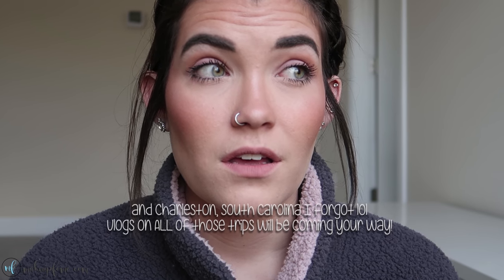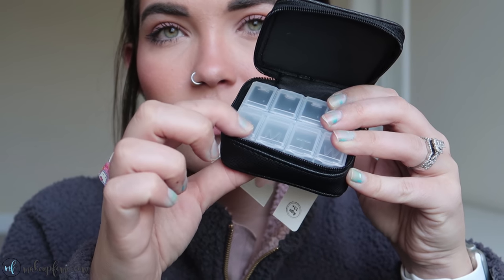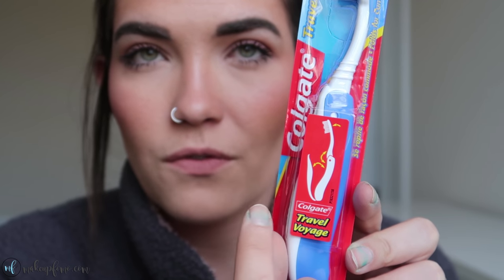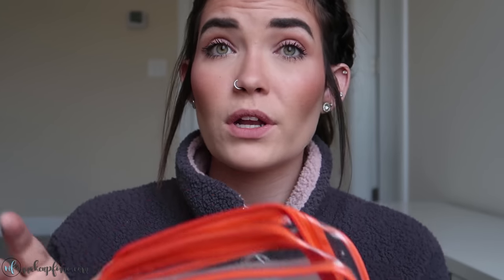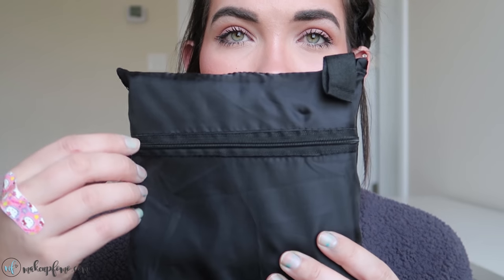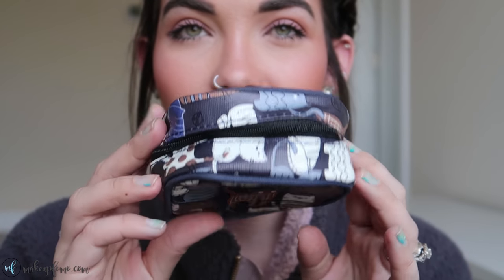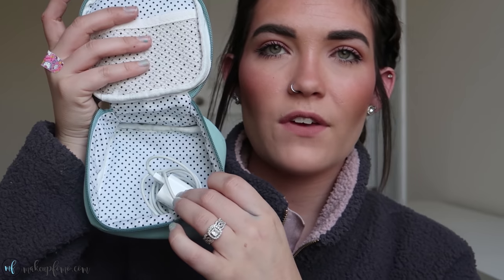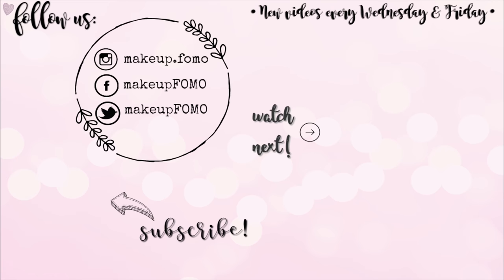Amazon Travel Essentials HAUL!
helloooo FOMOfam! Y'all know I am soooo obsessed w Amazon right now so of course, I have another haul for y'all! Be sure to leave your thoughts and comments below! I LOVE to hear your feedback! ♡
xoxo

Products Mentioned:

Travel Umbrella
Mini Travel Pill Case
Travel Camera Battery Charger
Travel Tooth Brush
Domed Eye Cover Masks
TSA Approved Clear Bags
Venus Snap Mini Razor
Travel Towels
Vacuum Travel Bags
Travel Jewelry Case
Gadget Organizer Pouch
Camera Neck Strap
Collapsible Water Bottles
Power Bank Travel Case